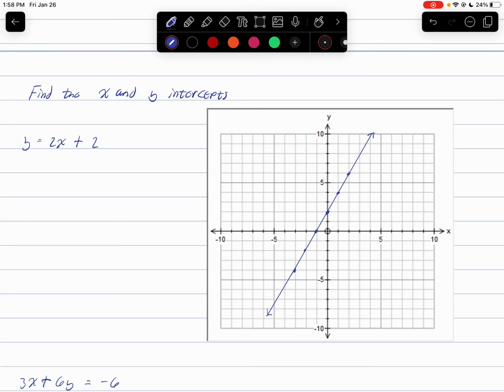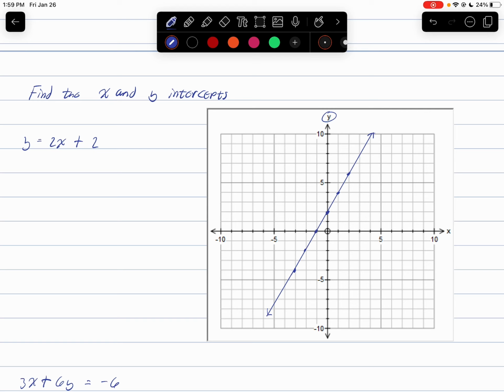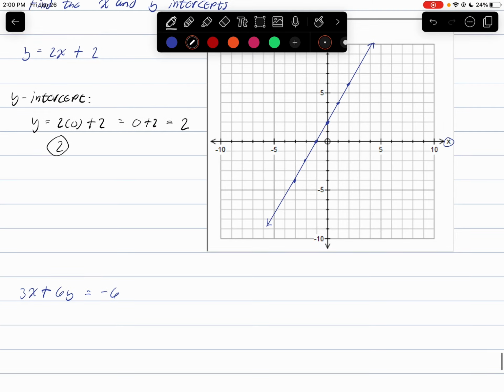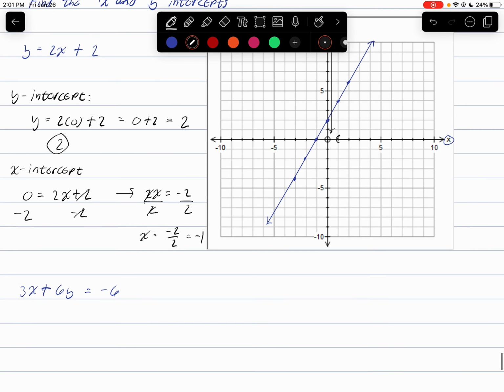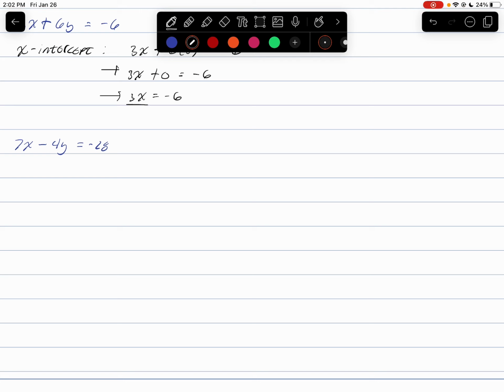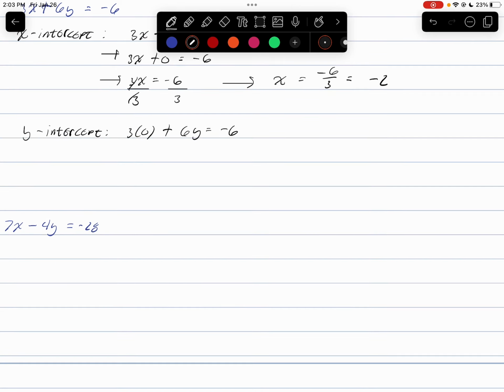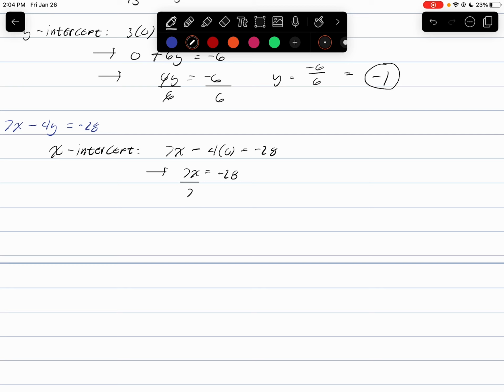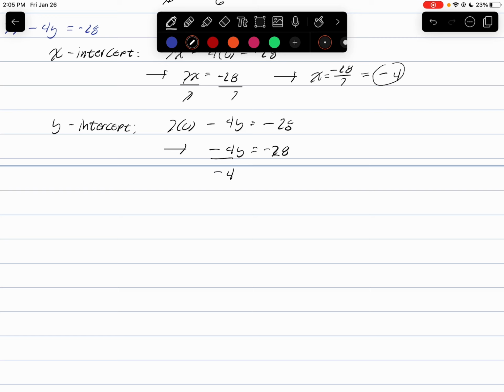Finding the X and Y intercepts